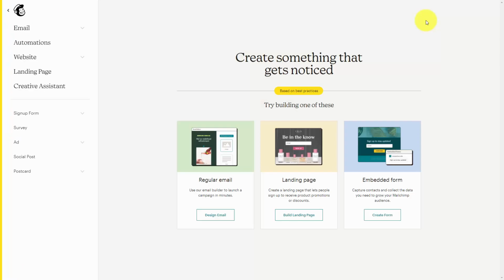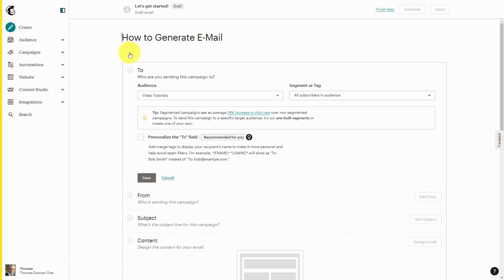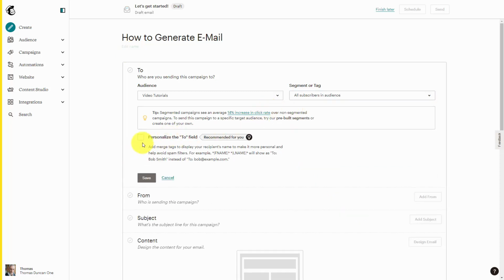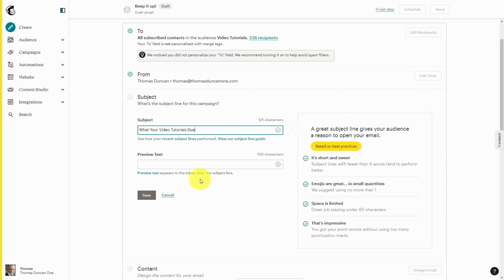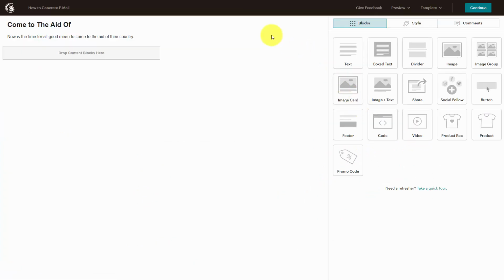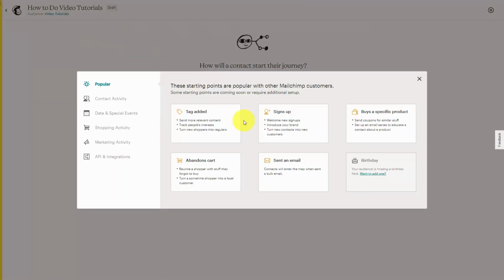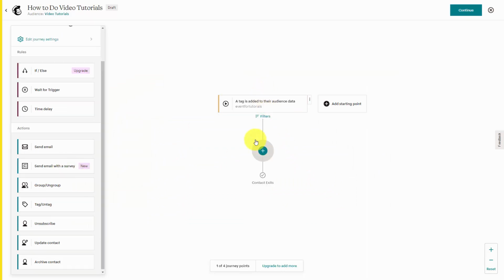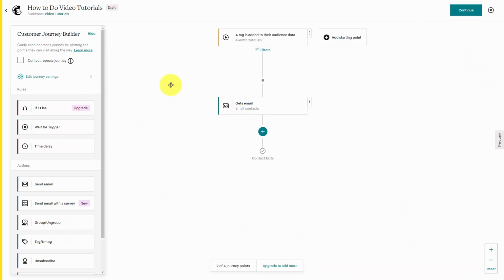8 Follow Up E Mails Free Email Marketing Masterclass Training Course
Follow Up E Mails Free Email Marketing Masterclass Training Course